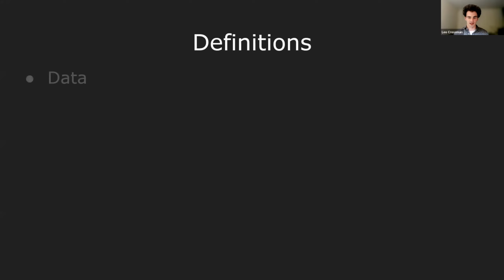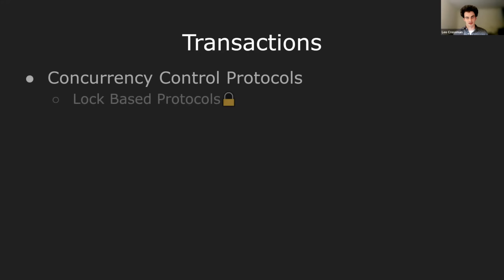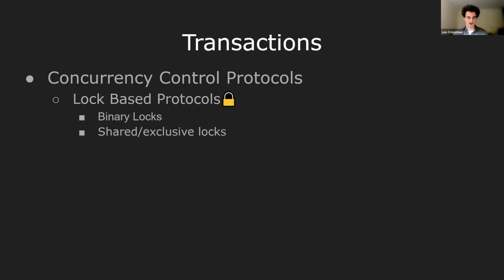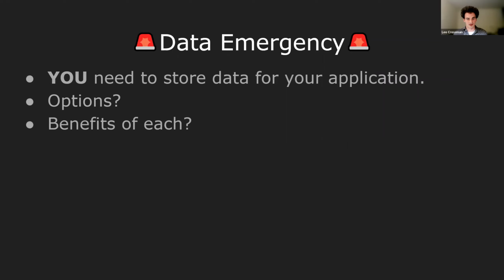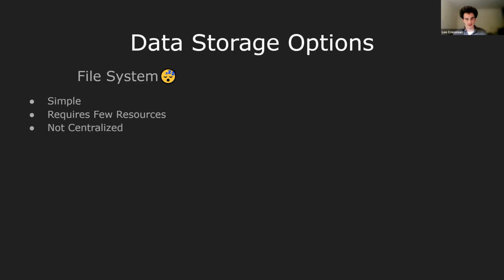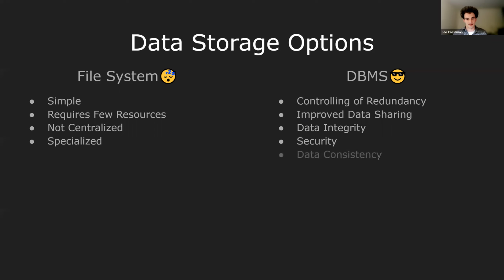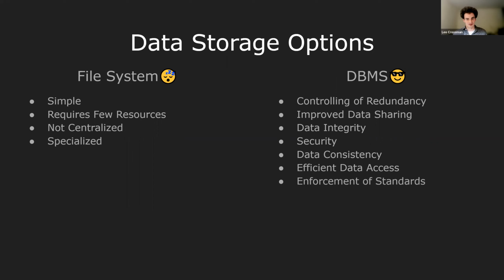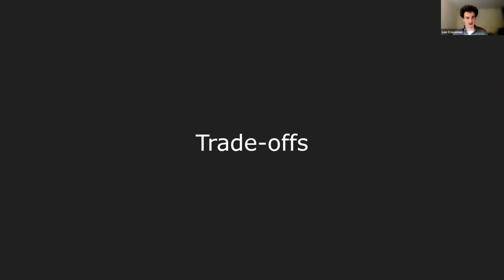Database Management with Leo Crossman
Part of the Single Sprout speaker series.